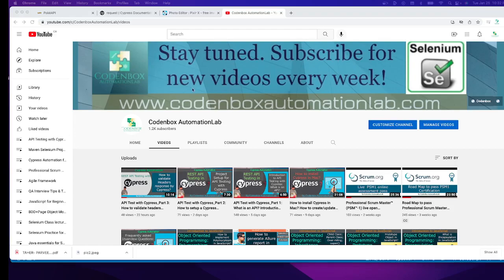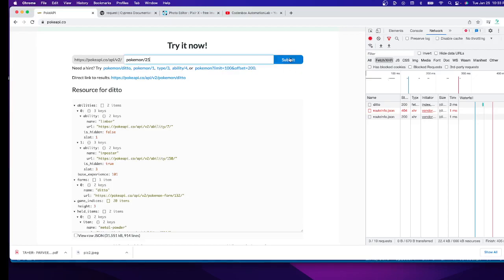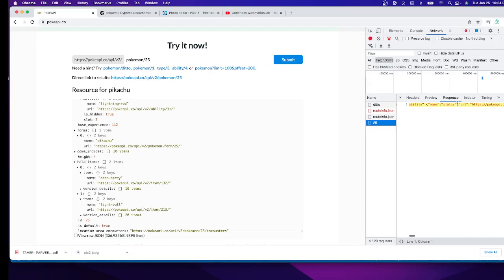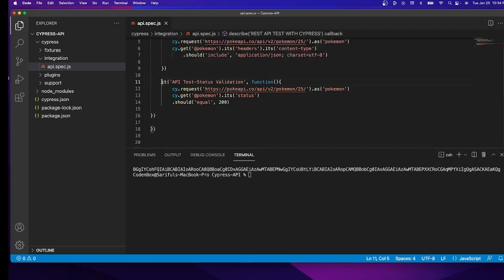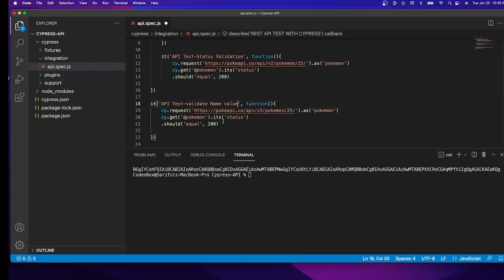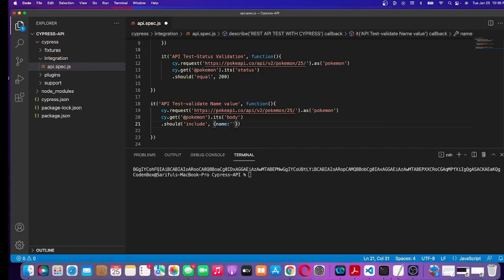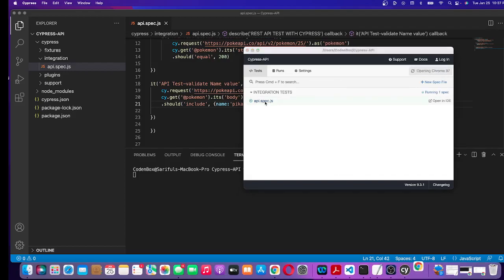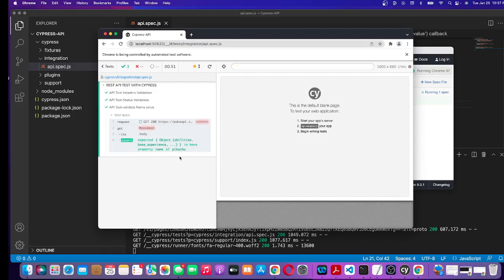API Test with Cypress_Part 5: How to validate Content as API response? How to test body value ?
+How to validate Content as API response?
+How to test body value with cypress?

There are some sample Response Codes which we will normally see while performing REST API testing through any REST API client.
Examples:
100 Series = These are temporary informational Responses
200 Series =The client accepts the Request, being processed successfully at the server.
300 Series =Most of the codes related to this series are for URL Redirection.
400 Series =These are specific to client-side error.
500 Series =These are specific to the server-side error